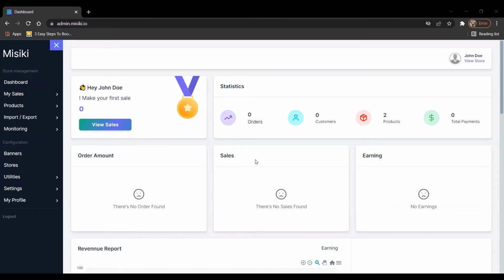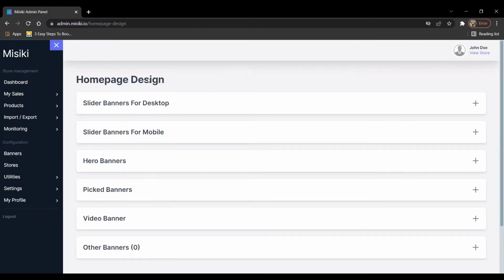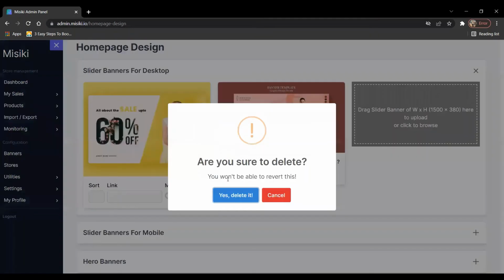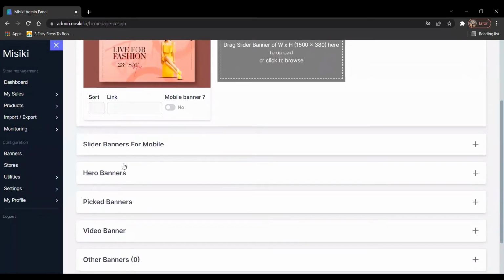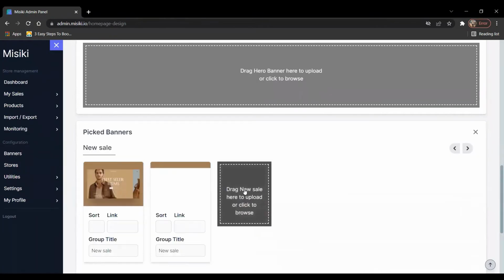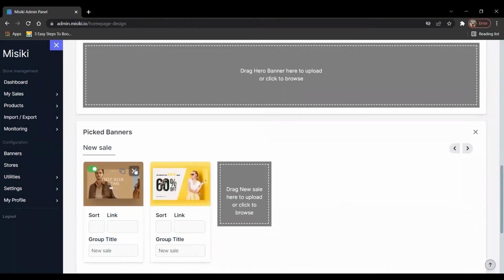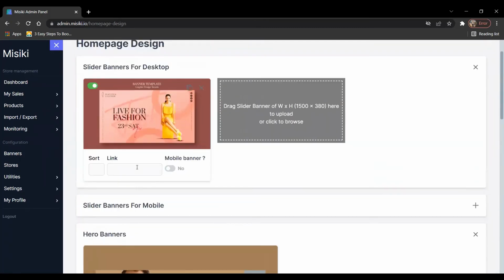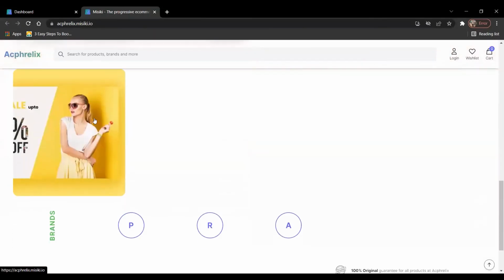Adding banners to your online store with Misiki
Misiki Technologies is one of the emerging privately held IT consulting software development firm.The company is dedicated to bring in trust and credibility from clients and focuses on getting repeated business from them time and again.

This series of video tutorials is meant to help the online store owners get familiar with Misiki as a platform.

In this video, the ways to add banners to your online store has been depicted